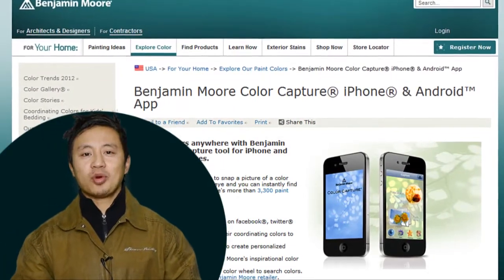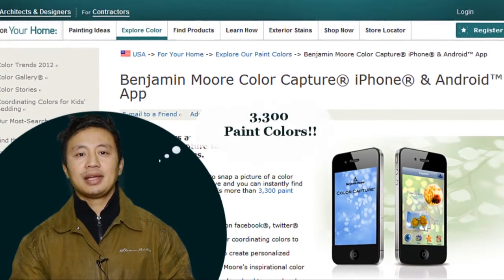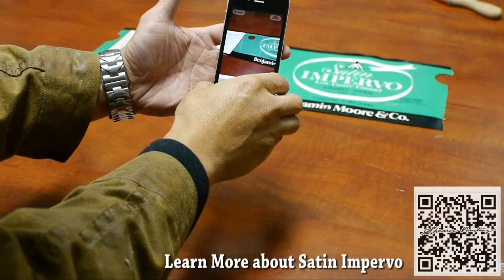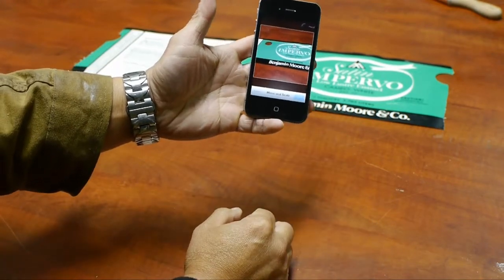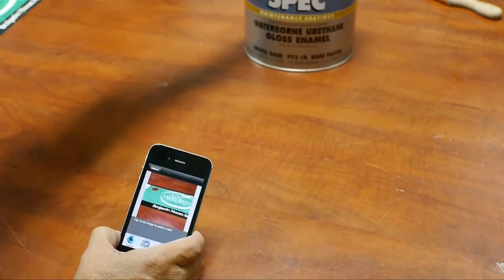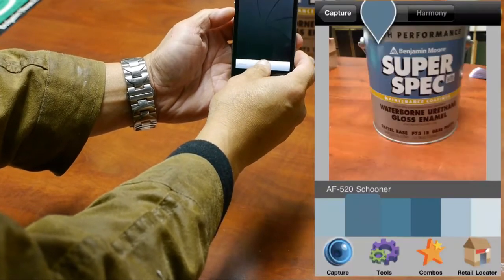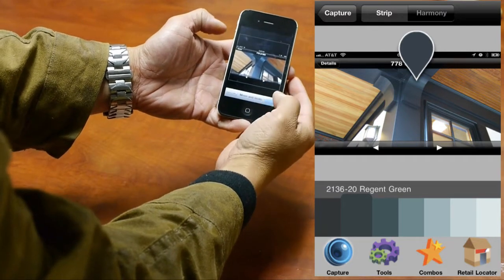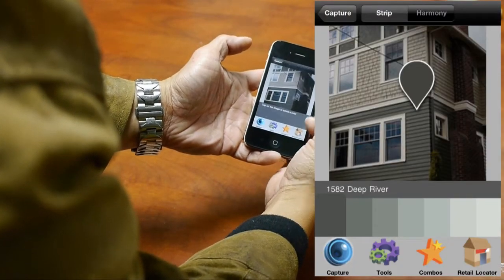Benjamin Moore Color iphone app demonstration